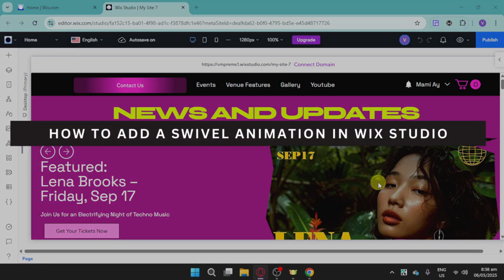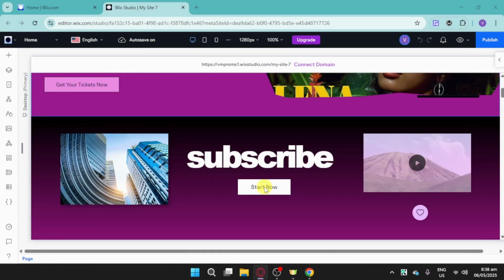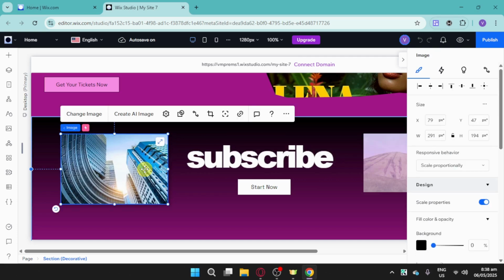How to Add a Swivel Animation in Wix Studio | Wix Studio Tutorial (2027)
Want to give your Wix Studio site a unique motion effect? In this tutorial, I’ll walk you step by step through how to add a Swivel animation in Wix Studio. The swivel effect rotates elements in 3D space, making your content stand out with a dynamic, eye-catching twist.

I’ll guide you through applying the Swivel animation, customizing its speed and direction, and using it strategically so your design feels engaging without being distracting.

In this tutorial, you’ll learn:
How to add a Swivel animation in Wix Studio
How to adjust animation speed, angle, and delay
Tips for using Swivel effects effectively in web design

Add 3D motion to your site—learn how to use Swivel animations in Wix Studio today!